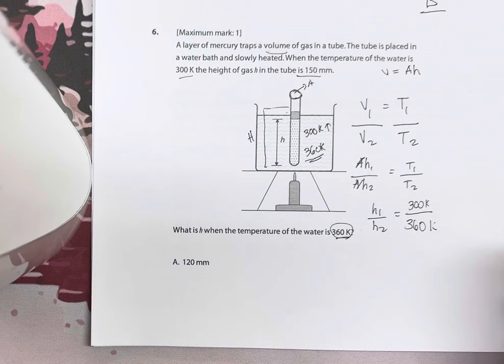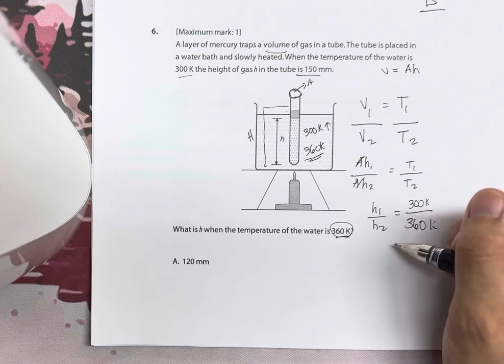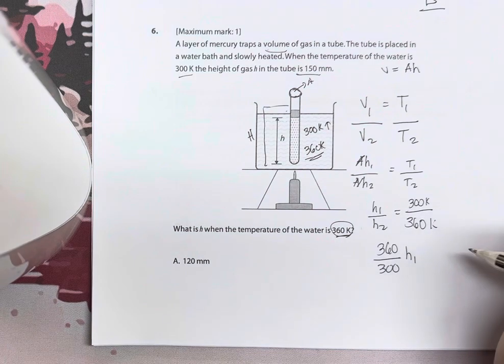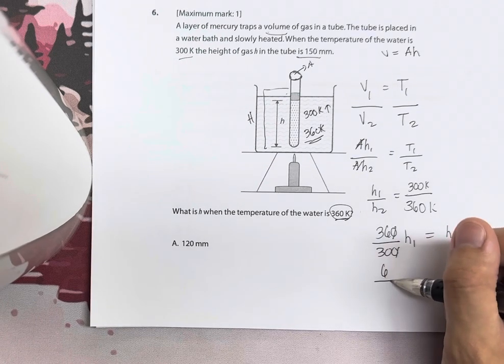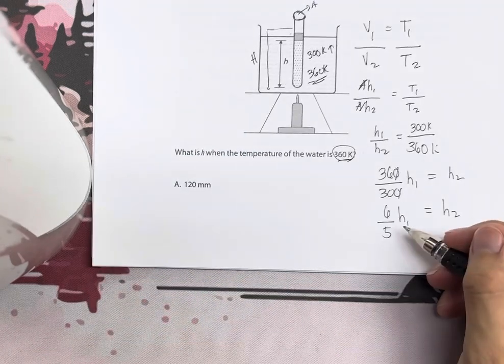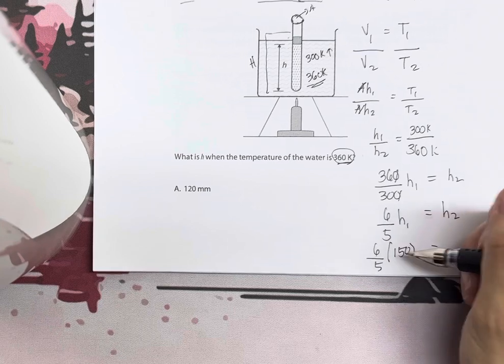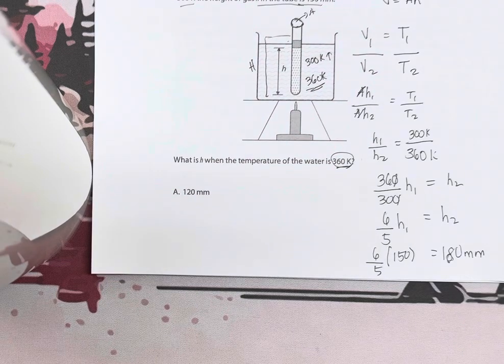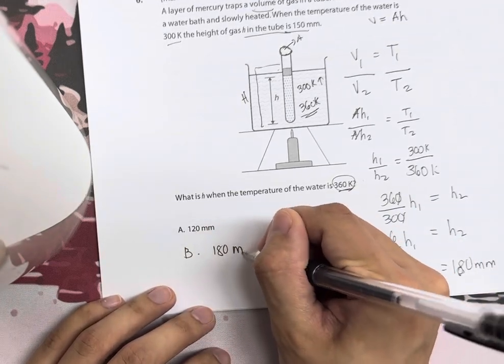B3 A layer of mercury traps a volume of gas in a tube. The tube is placed in a water bath